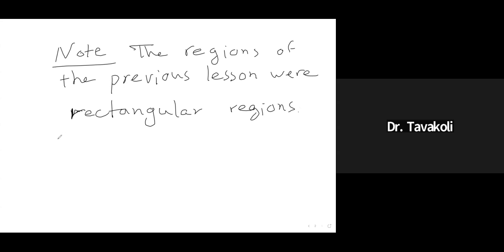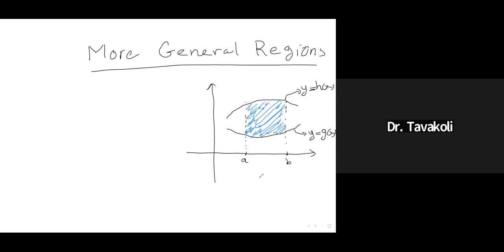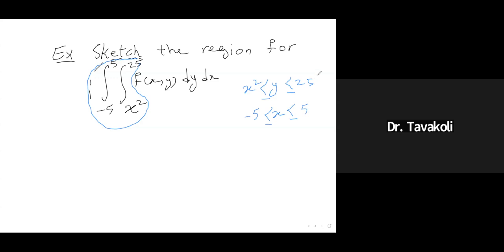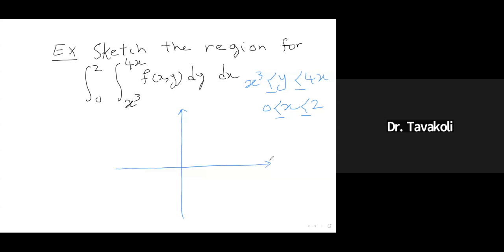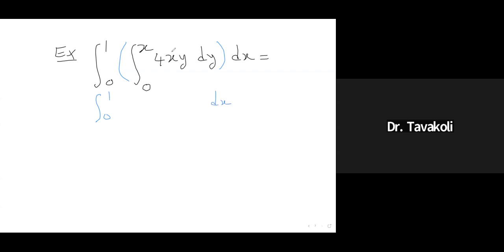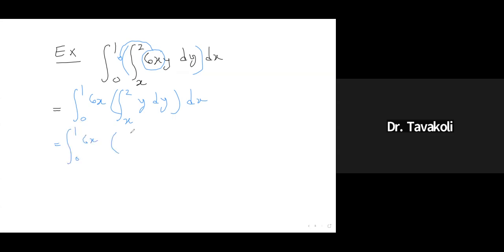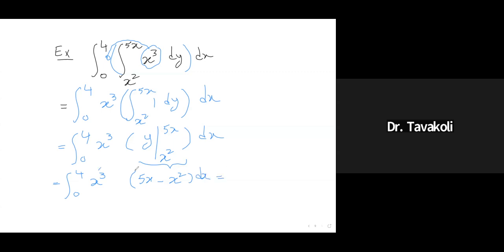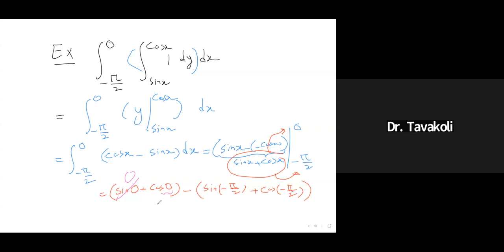Double integrals (Part 3)